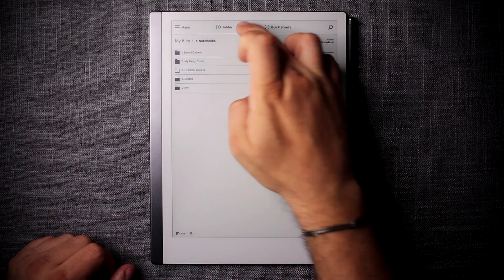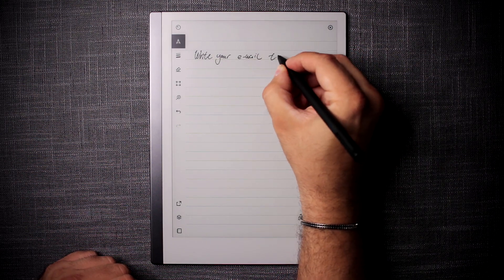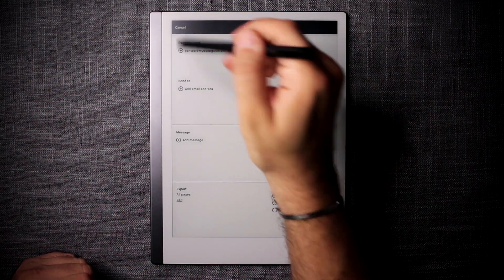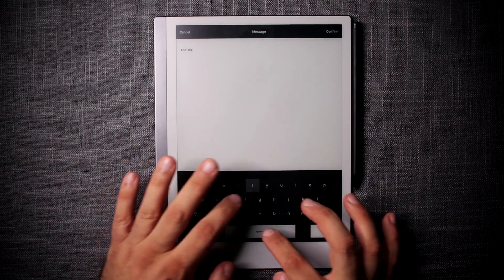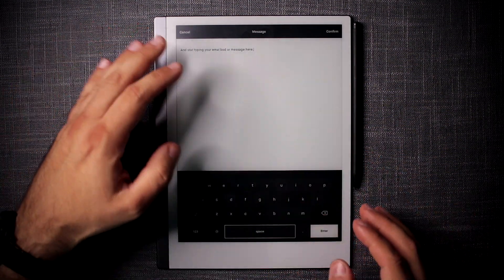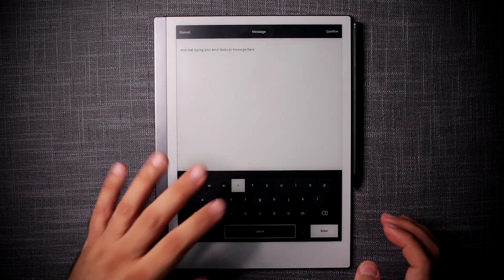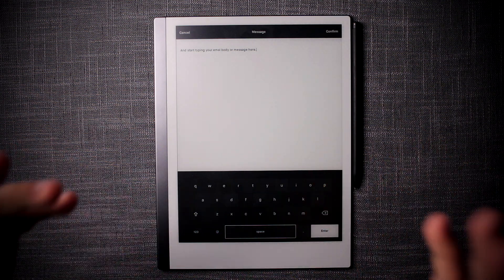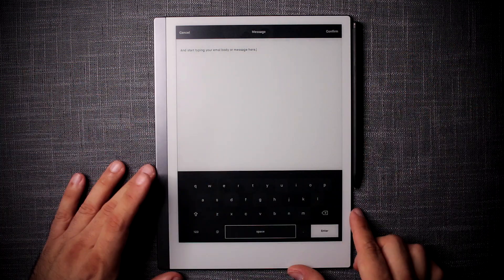How To Series, Remarkable: Send E-Mails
Welcome to the "How To?" Series. In these videos, you will find short, but handy tips and tricks on how best to utilize your devices :)